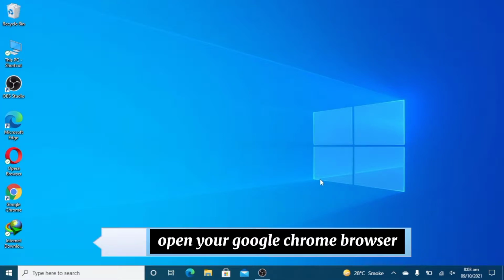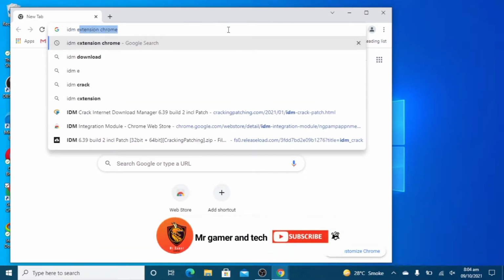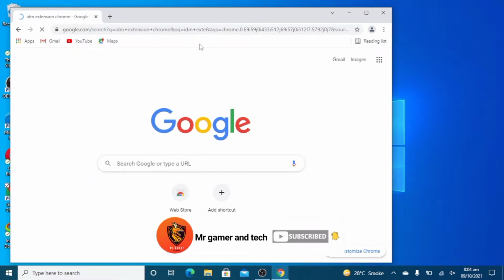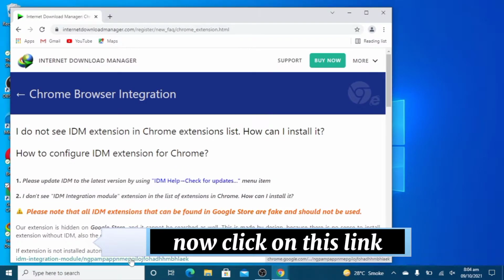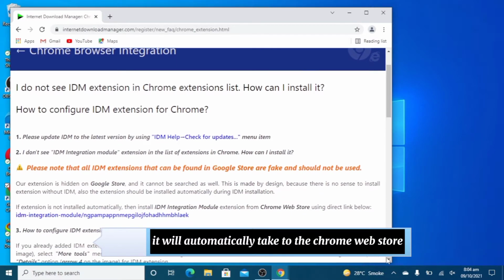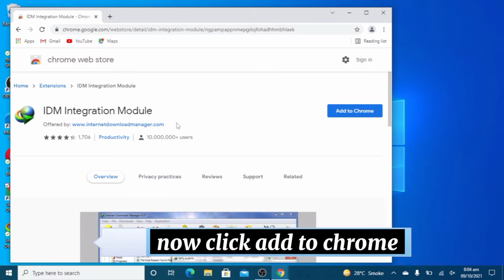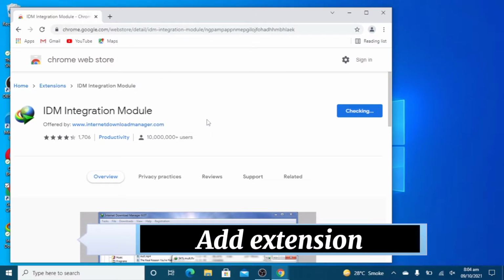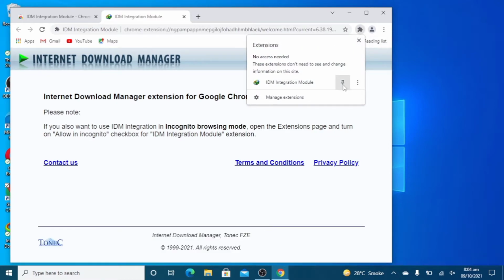How to add idm extension in google chrome browser 2022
Assalam.u.Alaikum
In this guide, I am gonna show that the first method the OLD method is not working anymore for installing IDM (Internet Download Manager) extension. So I gonna show the easiest way to install or add IDM extension the new way.